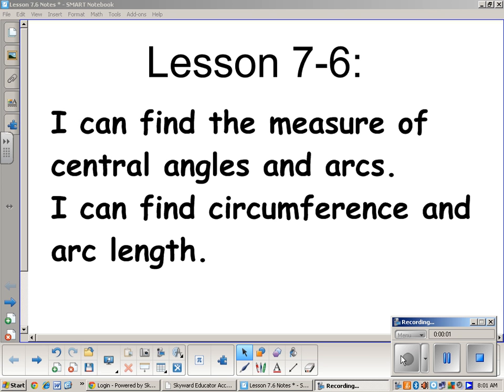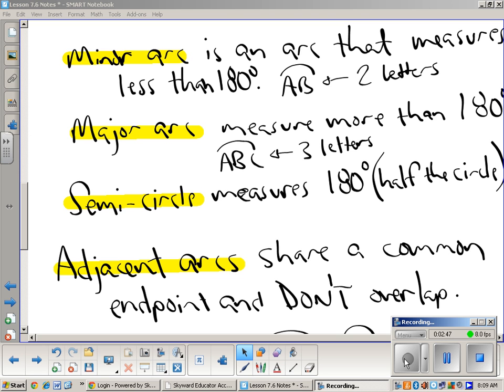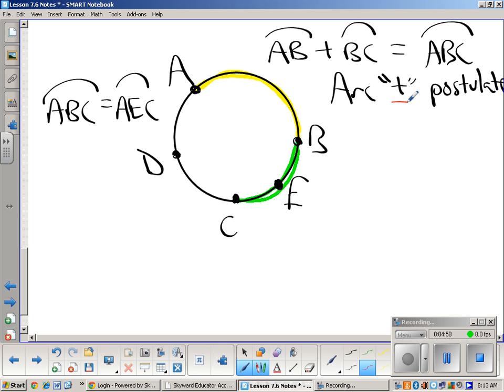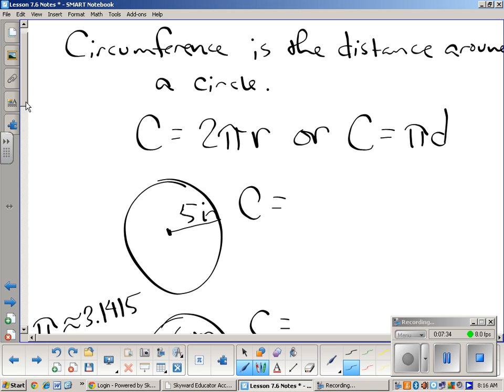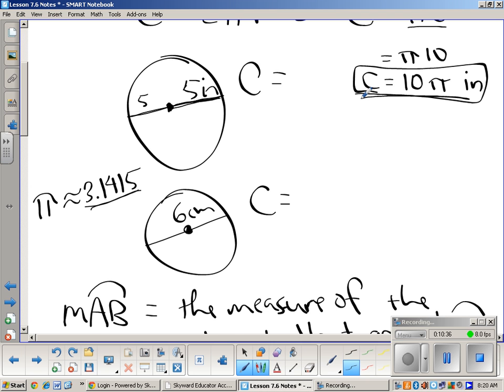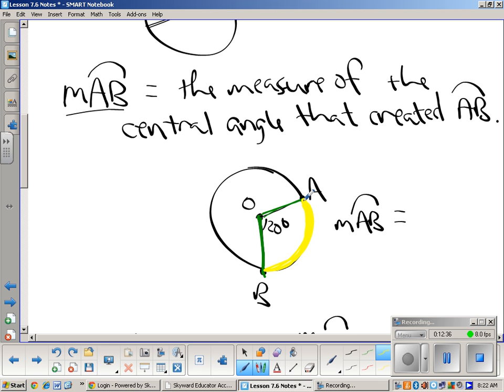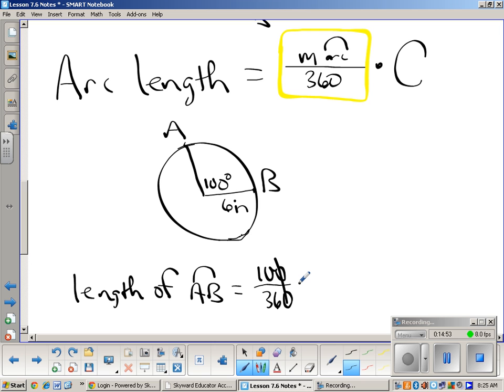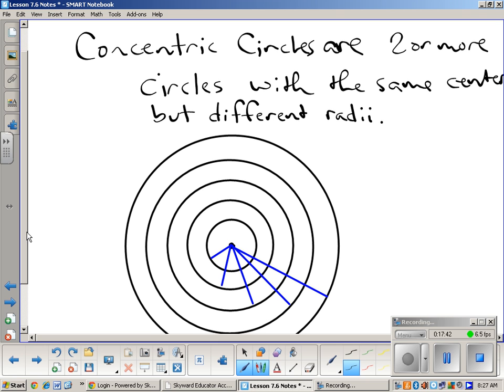G Lesson 7.6